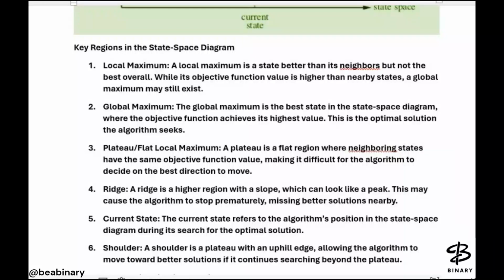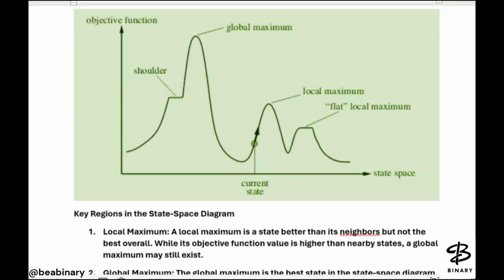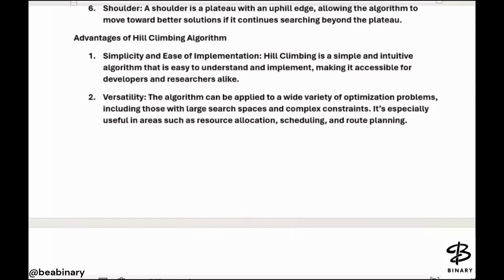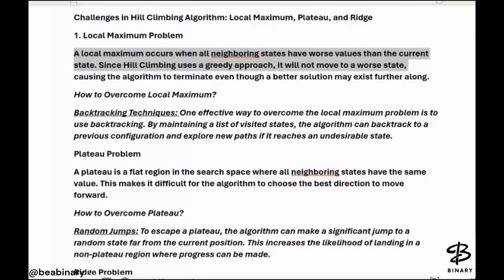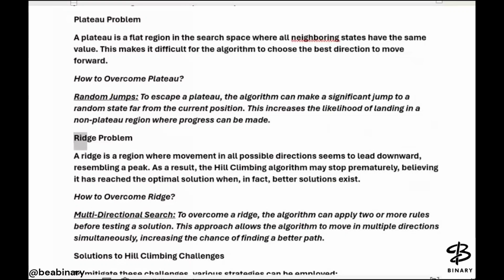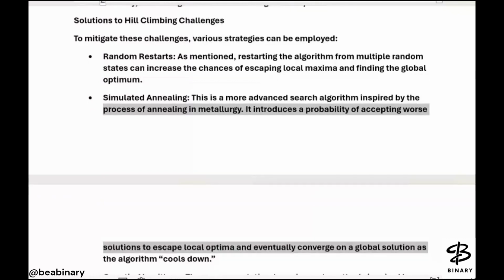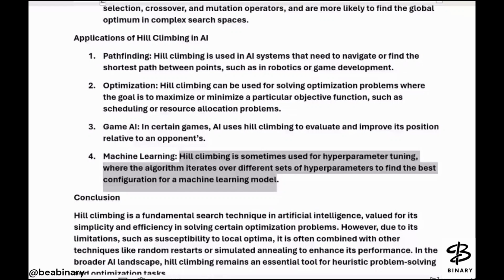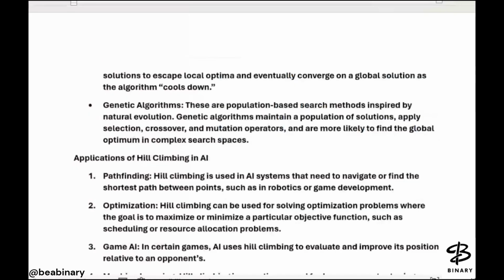15. Slight More on Heuristic Search and Hill Climbing Algorithm | Artificial Intelligence, CSE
Description
Slight More on Heuristic Search and Hill Climbing Algorithm further extends the understanding of heuristic-based problem-solving techniques in Artificial Intelligence. In this video, we dive deeper into how hill climbing algorithms behave in complex search spaces and how heuristics influence decision-making.

You will learn about advanced challenges such as local optima, plateaus, and ridges in greater detail, along with strategies to overcome them, including random restarts, simulated annealing concepts, and hybrid approaches. We also discuss the role of heuristic functions in improving efficiency and guiding the search toward better solutions.

This topic is especially important for Computer Science Engineering (CSE) students, as it strengthens their conceptual clarity and equips them with techniques to handle real-world optimization and search problems effectively.